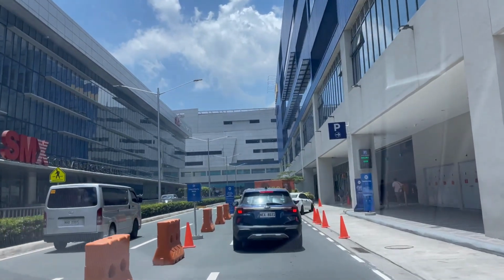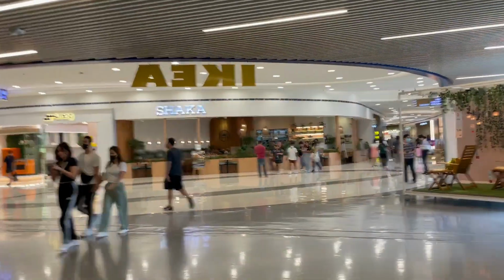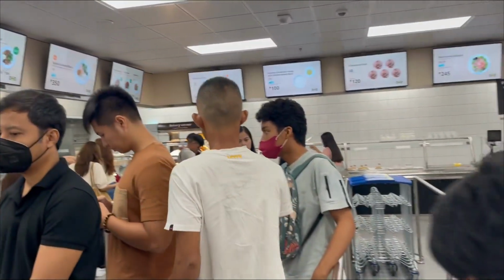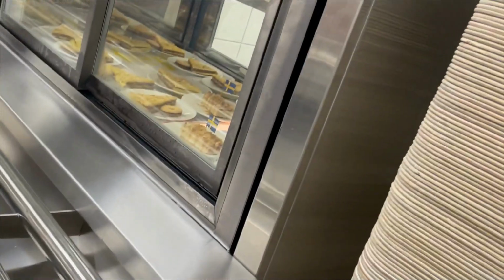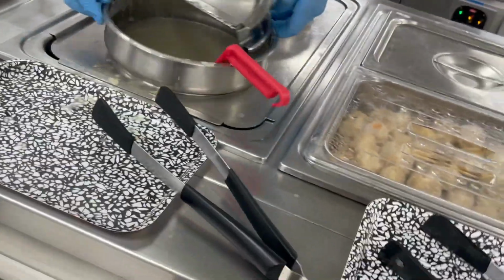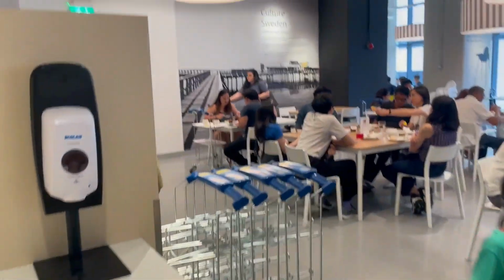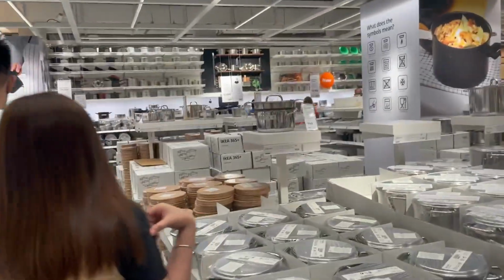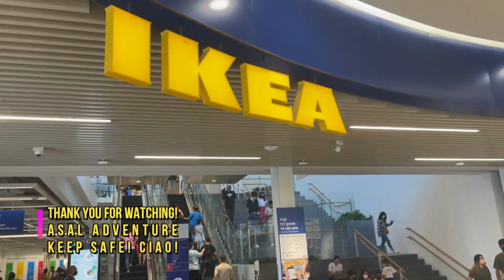IKEA Manila, What Do They Have?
I was amazed with IKEA Manila, it's nice to visit if you have a lot of time to spare so you can fully visit every thing. And I think anything that you would need for your home you can find it here in IKEA. Including the sumptuous meals that they have at their Swiss Restaurant! Enjoy ASAL Adventure! Keep safe! Ciao!